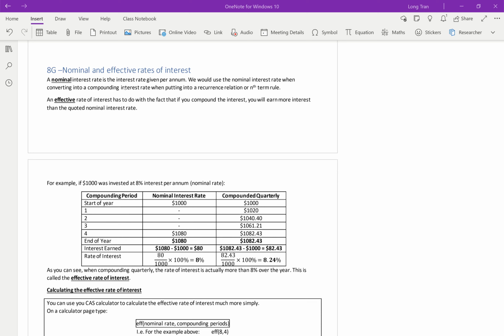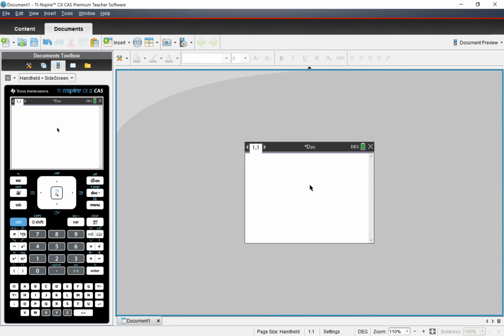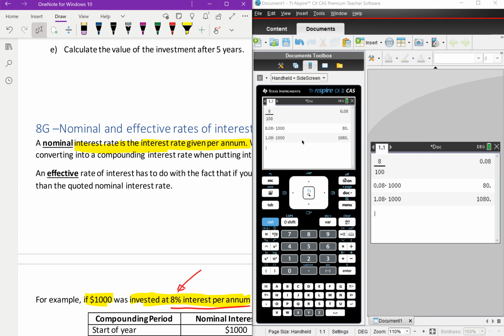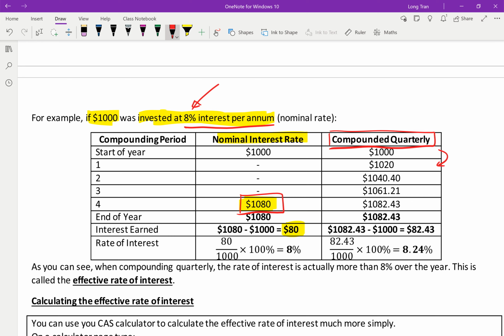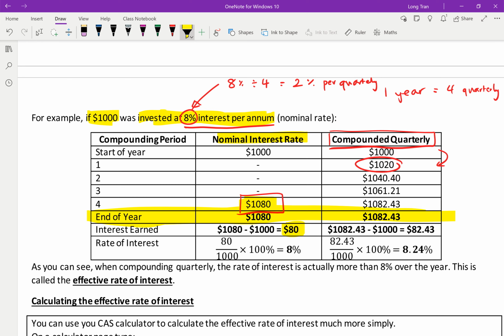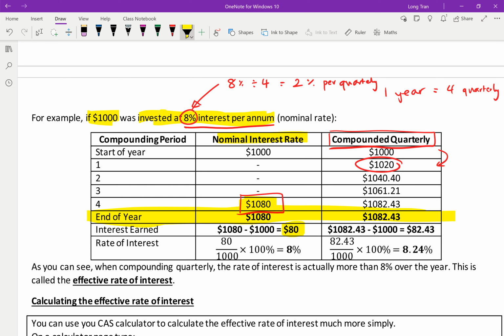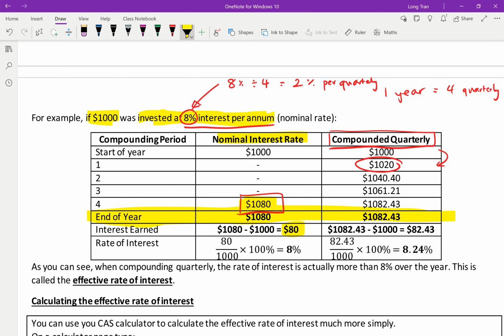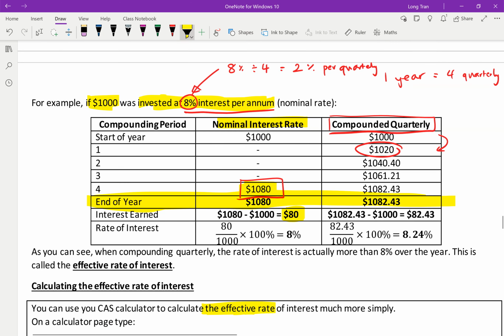Ex8G - effective and nominal rates